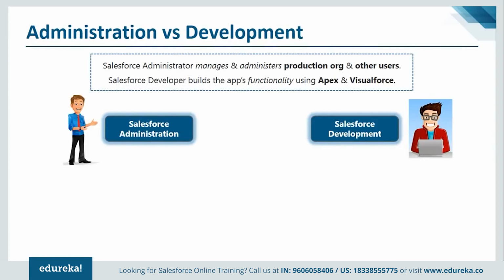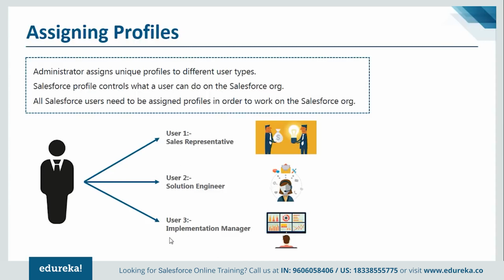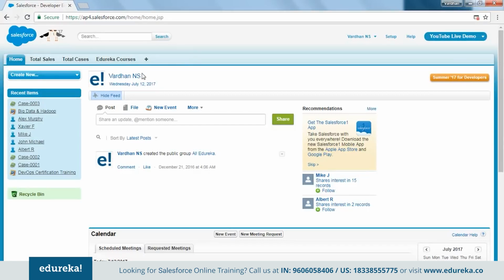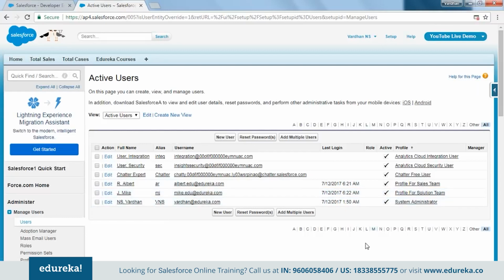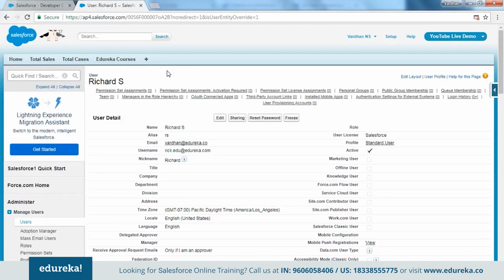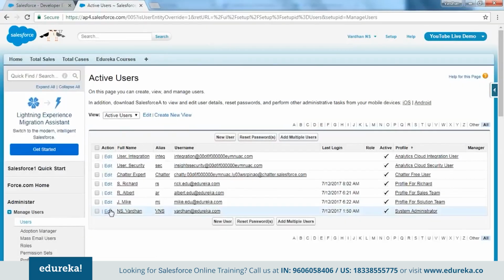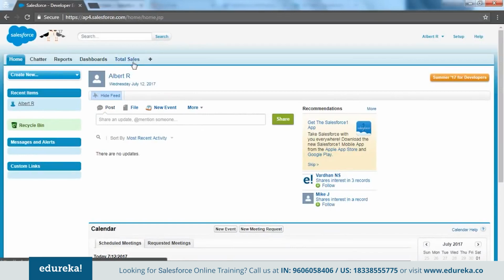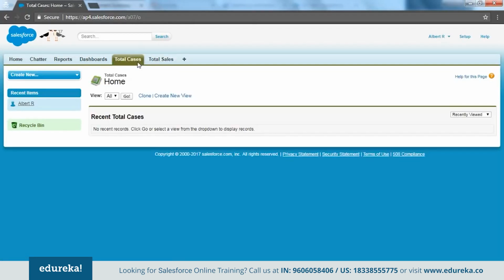Salesforce Training Video For Beginners | Salesforce Admin 201 Training | Edureka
In this Edureka youtube live session, we will show you user management which is the primary task of a Salesforce Administrator. We will take you through how user licenses can be managed, how profiles and permission sets can be assigned to existing and new users.

Below are the topics we will cover in this live session:
1.  Difference between Salesforce Administration and Development
2.  Salesforce Administrator's: User Management Task
     a. Managing User Licenses
     b. Assigning Profiles
     c. Using Permission Sets